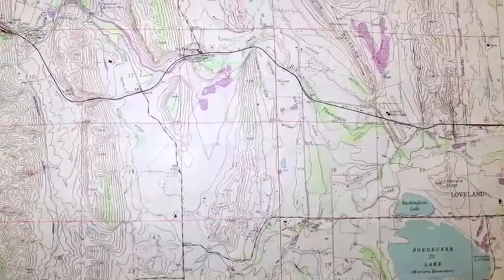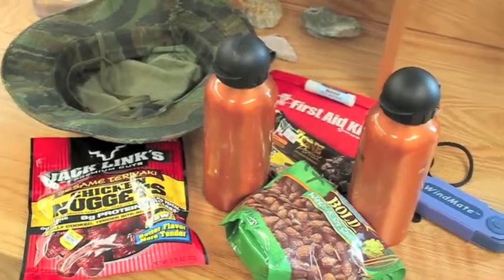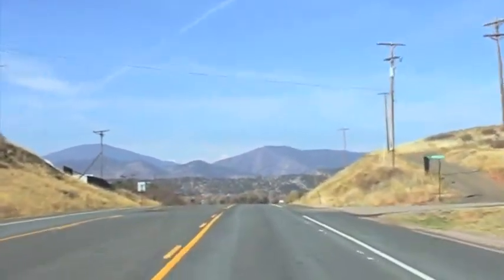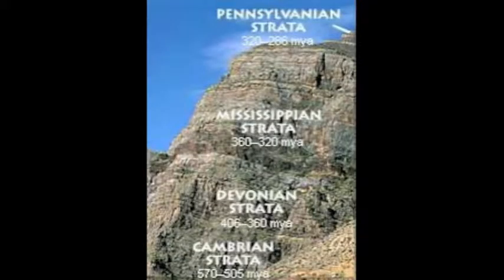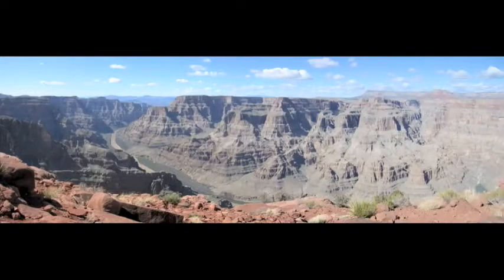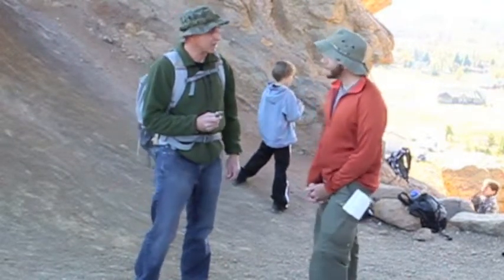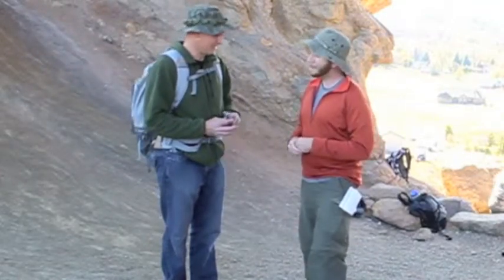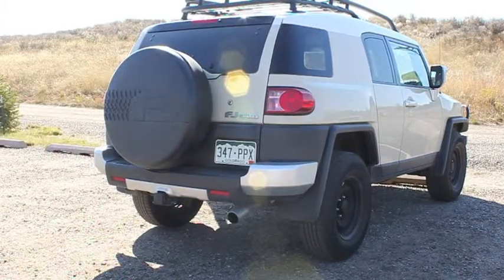A Trip to The Devil's Backbone HD.m4v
The Devil's Backbone is a recreation area built around a ridge of early Cretaceous sandstone formation known as the Dakota. The Backbone sticks up like a spine from the foothills of Loveland, Colorado, and is an interesting sight. How it got that way is an interesting tale!